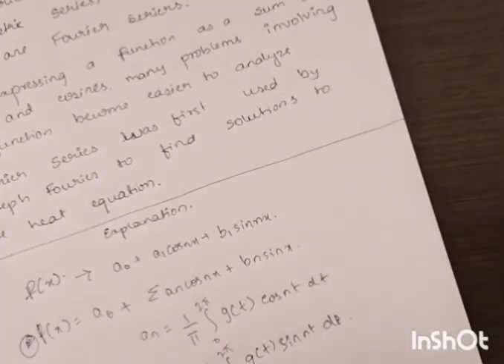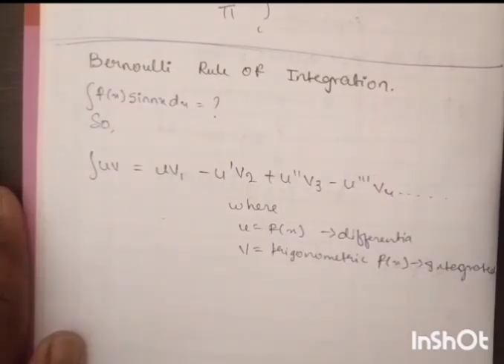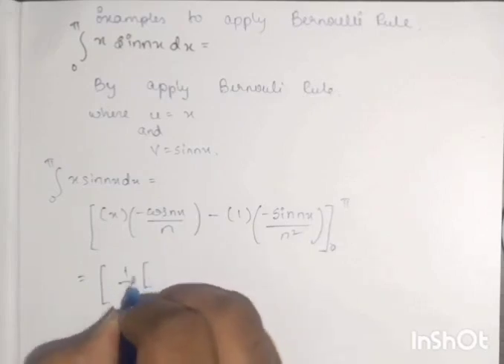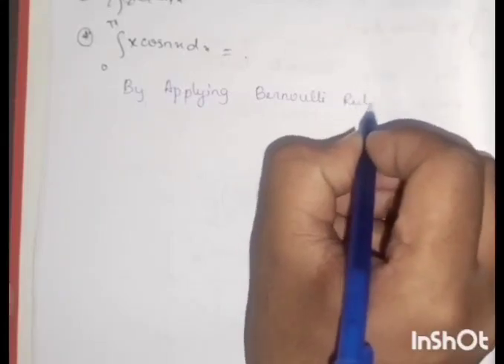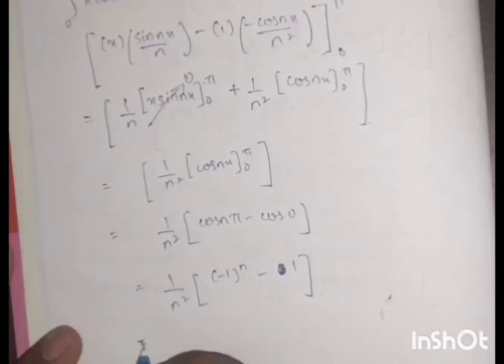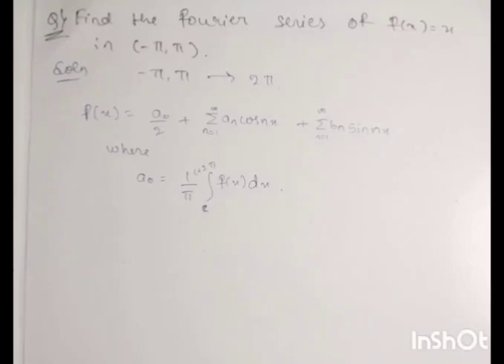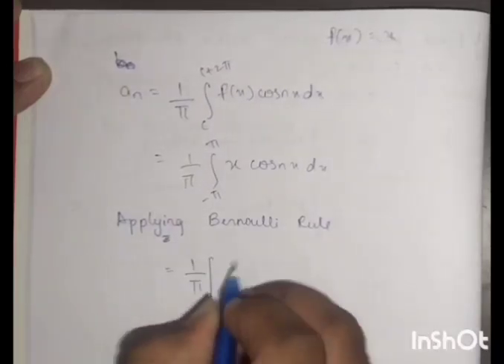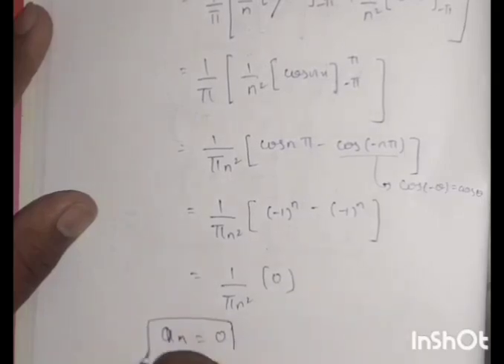maths 4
2BA22CS111